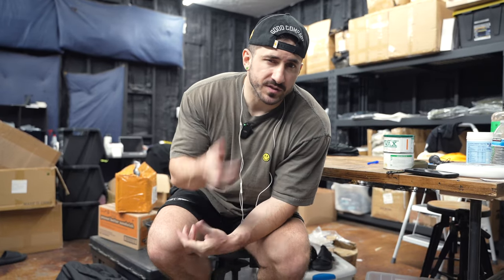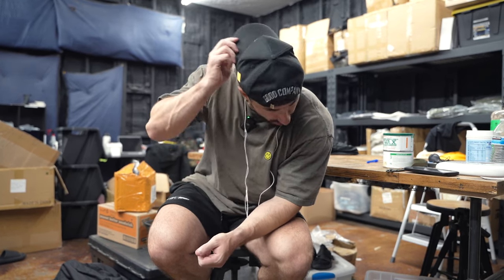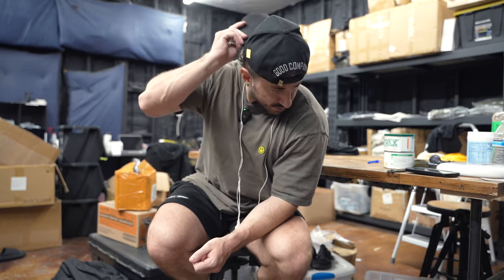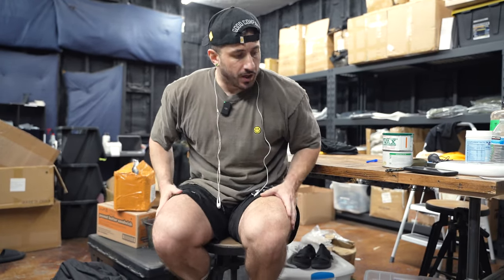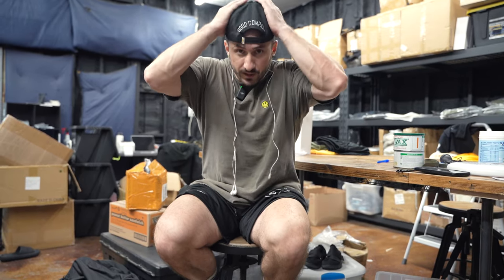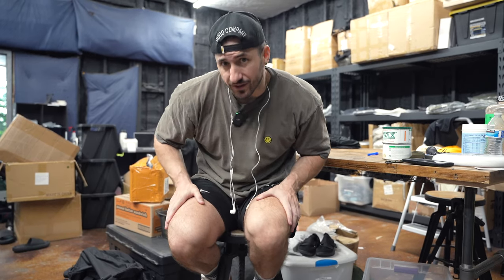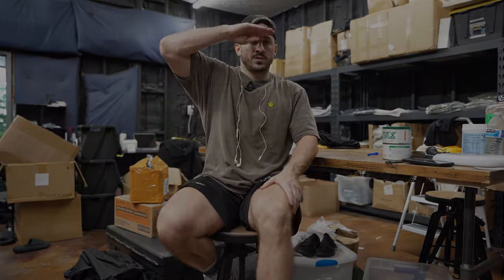BEST Workout Routine While Losing Weight Ep.4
In this video, I dive deep into the world of effective workout routines, covering various aspects that will contribute to your overall success. We begin by discussing the importance of setting clear fitness goals and how they can provide you with the motivation and direction you need to succeed. Understanding the purpose behind your workouts helps you tailor routines that align with your aspirations.

Next, we explore different types of workouts that target specific fitness goals. From strength training to cardio exercises, we break down the benefits of each workout style and help you determine which ones are best suited for your desired outcome.

To keep things engaging and exciting, we introduce a variety of workout routines suitable for different fitness levels. Whether you prefer high-intensity interval training (HIIT), circuit training, or more traditional methods, we have you covered.

Additionally, we highlight the importance of rest and recovery as integral parts of any effective workout routine. We explain the science behind muscle repair and growth, emphasizing the significance of allowing your body adequate time to rest and rejuvenate. By incorporating proper recovery techniques, you'll optimize your progress and avoid burnout.

So, whether you're aiming to build muscle, lose weight, increase endurance, or improve overall fitness, join us on this journey as I equip you with the knowledge and tools necessary to embark on effective workout routines. Get ready to challenge yourself, transform your body, and unlock your full potential. Let's get started!